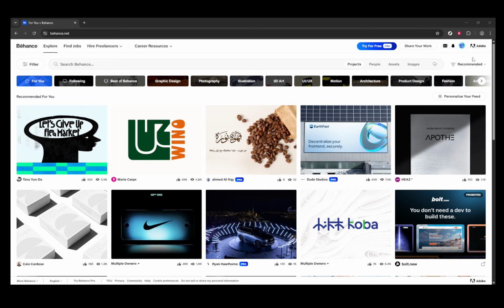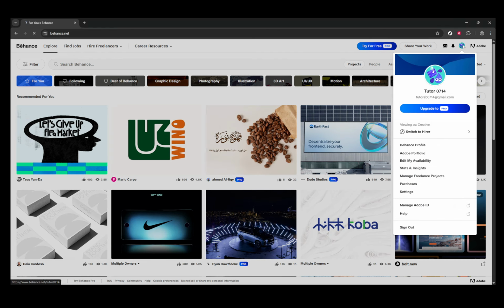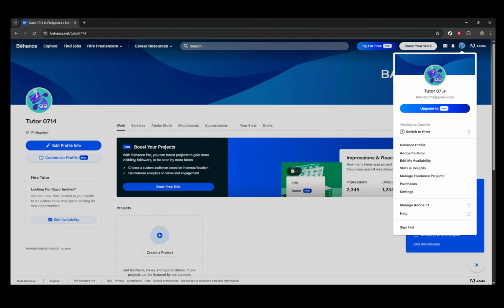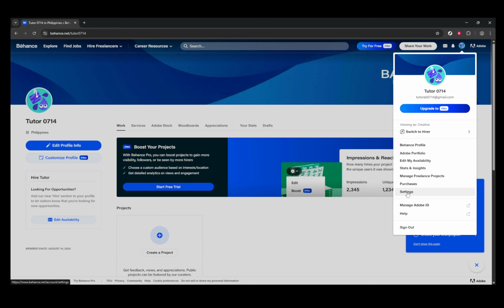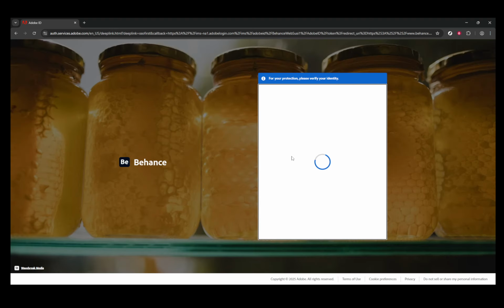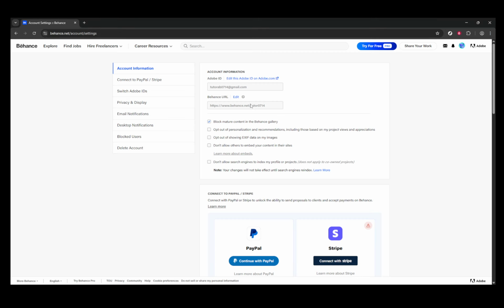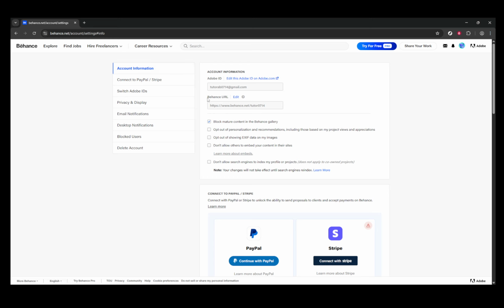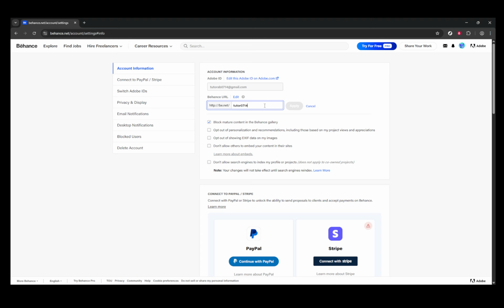How to Change Behance URL [2026 Full Guide]